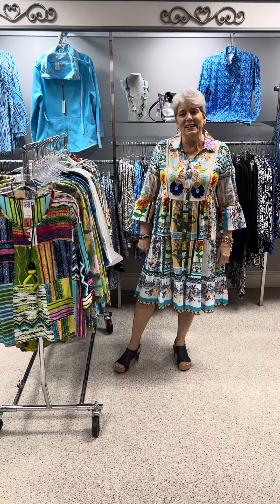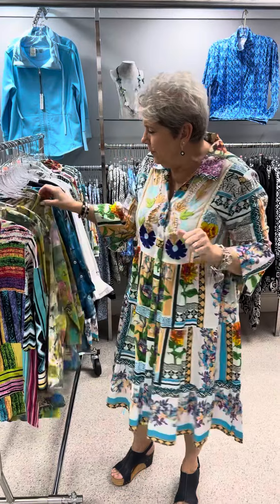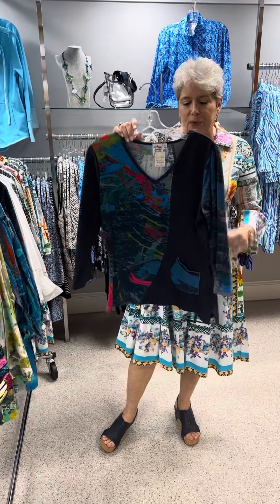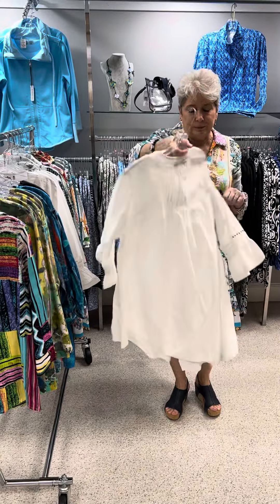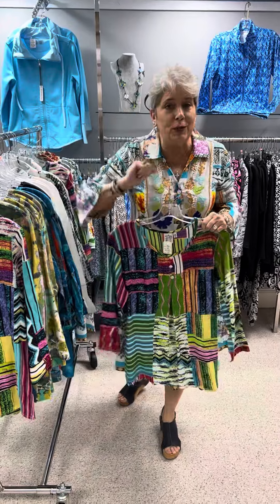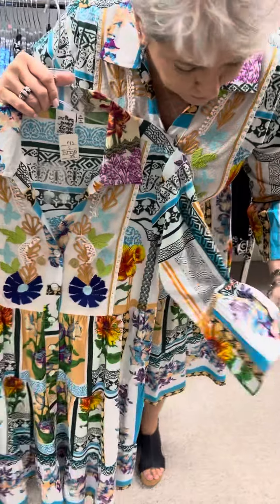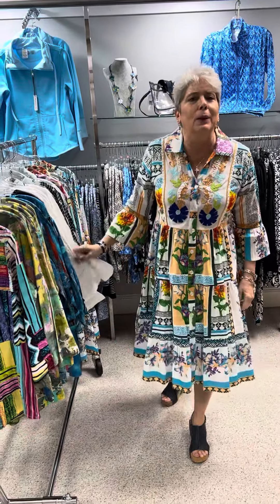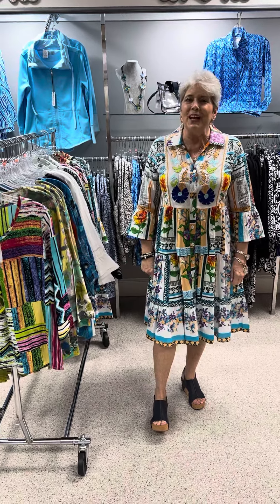Here we go!! Parsley & Sage - Part 3 😍